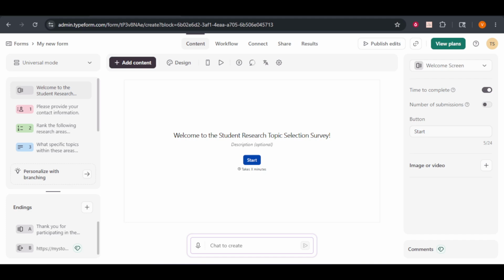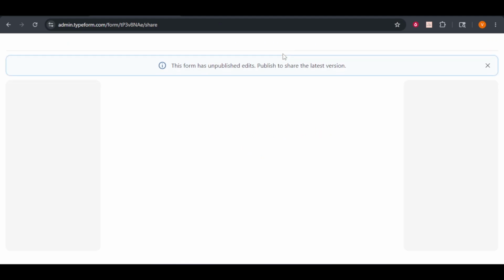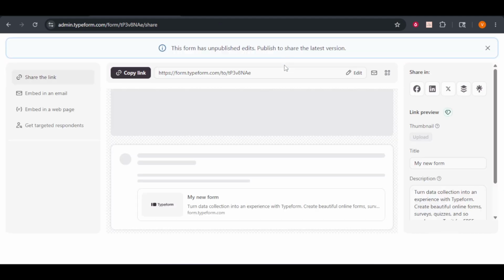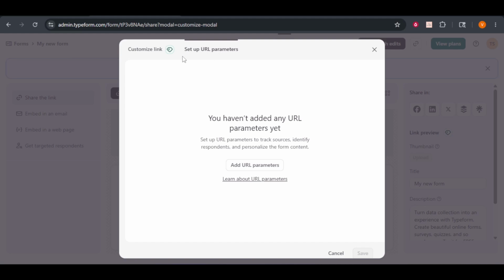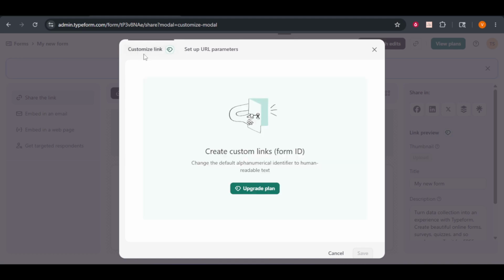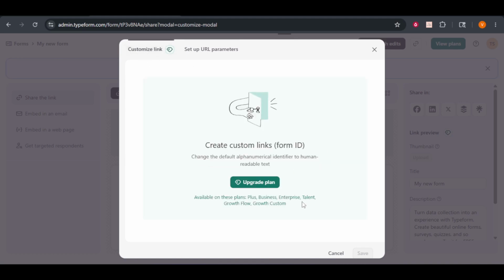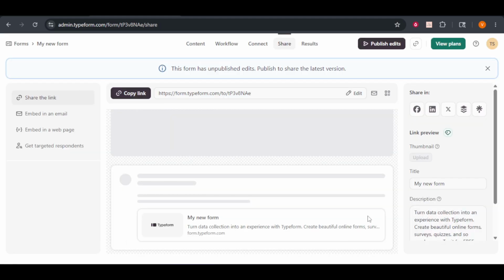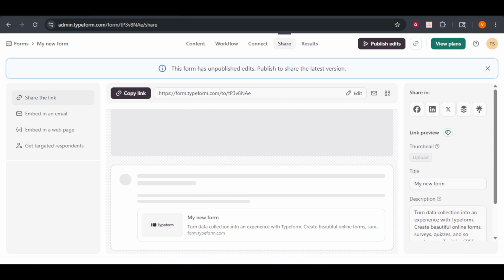How to Customize Social Media Meta Tags and Image Cards in Typeform in 2026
Want your Typeform links to look more professional and clickable when shared on social media? In this 2026 tutorial, you'll learn how to customize social media meta tags and image cards in Typeform. Whether you're sharing forms on Facebook, LinkedIn, X, or embedding links in campaigns, this guide will show you how to control how your form preview appears when shared online.

In this video, you'll learn how to:

✅ Access Typeform form settings and sharing options
✅ Locate social preview and meta tag settings
✅ Customize title, description, and preview text
✅ Upload or change the social media preview image
✅ Optimize link cards for higher click-through rates
✅ Preview how your Typeform appears when shared

To customize social media meta tags in Typeform, open your form settings, go to the share or publish section, edit the meta title and description, and upload a custom preview image. These settings control how your form appears when shared across social platforms and help improve engagement and branding.